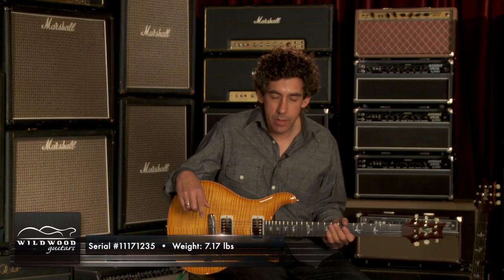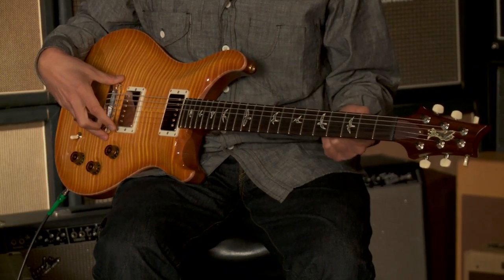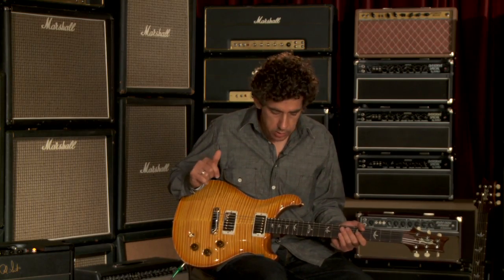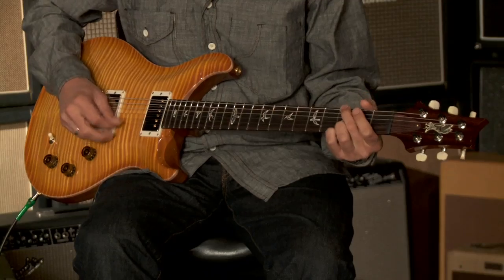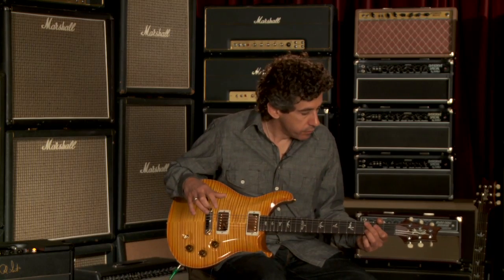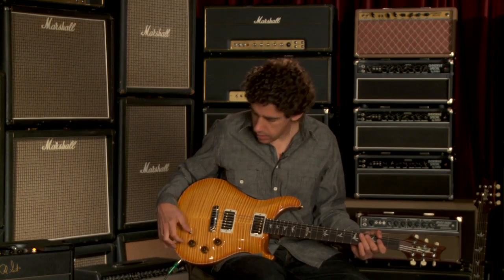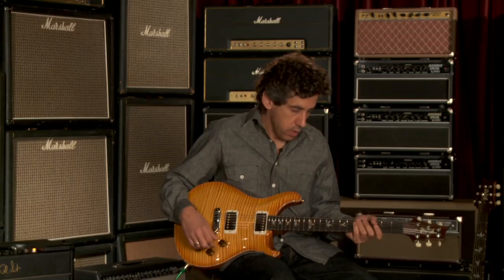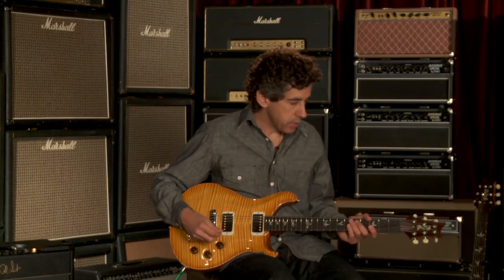PRS Guitars Private Stock Limited David Grissom Signature • SN: 11171235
THIS GUITAR IS SOLD!!  CLICK THE LINK BELOW TO CHECK OUT MORE!!!

The culmination of years of hard work and camaraderie between two music legends has come to this -- the PRS Guitars Private Stock Limited David Grissom Signature.  With the highest quality tone woods, top of the line electronics, and unparalleled expertise, these guitars are pieces of art.

Serial Number: 11171235
Brand: PRS
Model: Private Stock Limited Wildwood David Grissom Signature
Signature: David Grissom
Finish Color: Signature Sunburst
Finish Type: High-Gloss Nitrocellulose Lacquer
Weight: 7.17 lbs.
Limited Series: Number 17 of 20 Made for Wildwood Guitars, Private Stock #3169
Top Wood: Curly Maple
Body Wood: Lightweight Mahogany
Neck Wood: "Sinker" Mahogany with an East Indian Rosewood Heel Cap
Neck Shape: Signature DGT
Fingerboard: East Indian Rosewood and Headstock
Inlays: Mammoth Ivory "J" Birds with Paua Heart Centers
Pickups: Signature DGT Bridge and 53/10 Neck
Hardware : Gold and Nickel
Bridge: PRS Stoptail
Tuners: Locking Tuning Pegs with Faux Bone Buttons
Case: Private Stock Hardshell Case